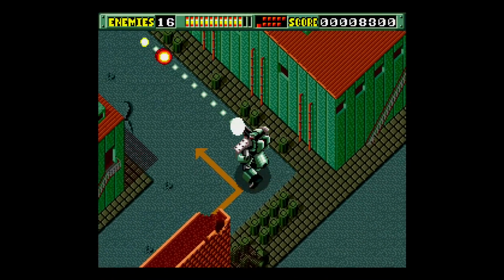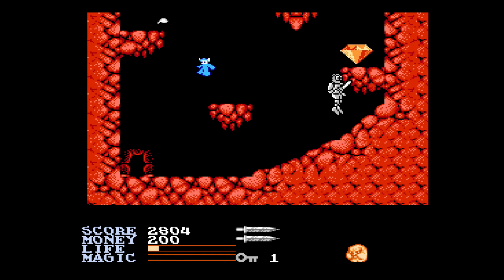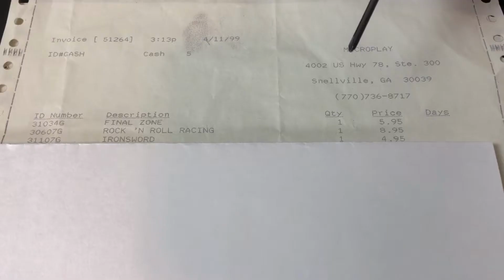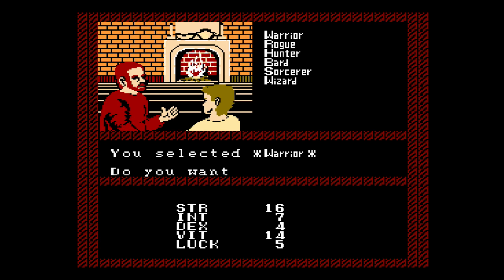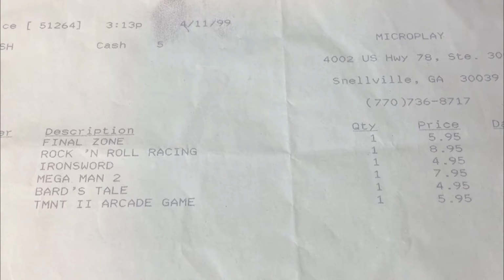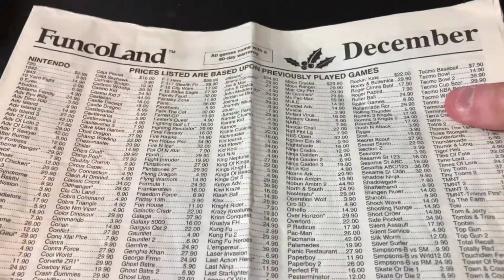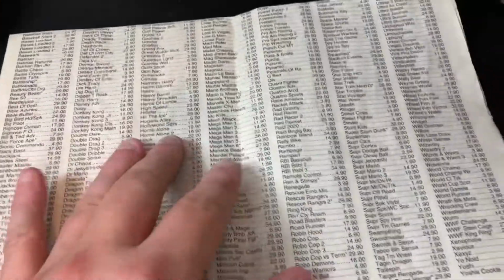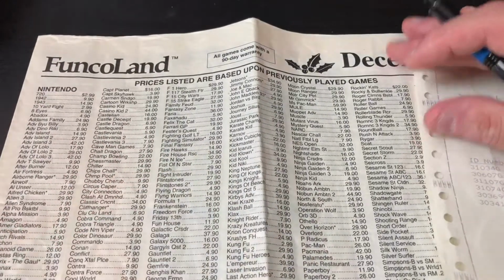Video Game Prices In The 90's & Today, S2 E1 - Emceemur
Season 2 of VGP starts now on The Emceemur Show! Its back in a big way! Time to have what we want done and scope prices on some select classics purchased way back when.

Make Sure You Check Out Rocker Gaming's Mods On His Channel!

The Bard's Tale - NES
Teenage Mutant Ninja Turtles II - NES
Mega Man 2 - NES
Final Zone - Sega Genesis
Rock N Roll Racing - Sega Genesis
Ironsword : Wizards and Warriors II - NES